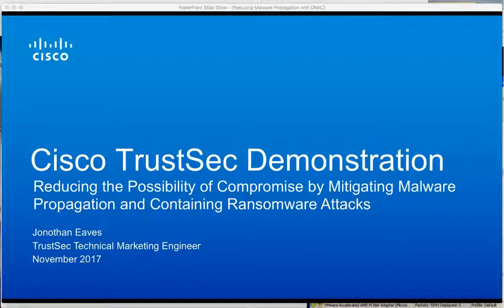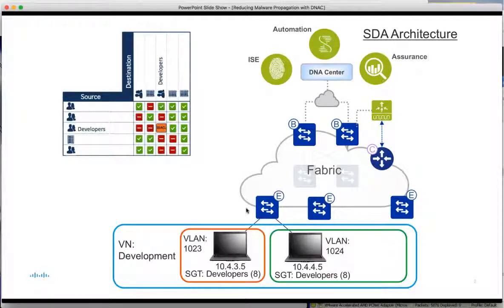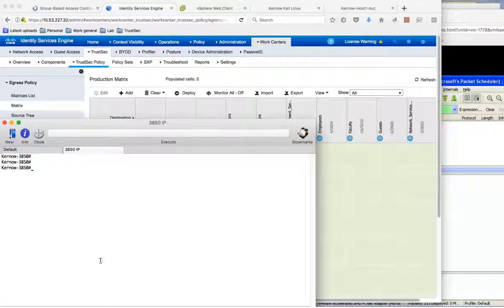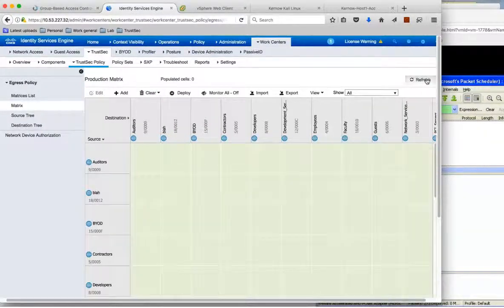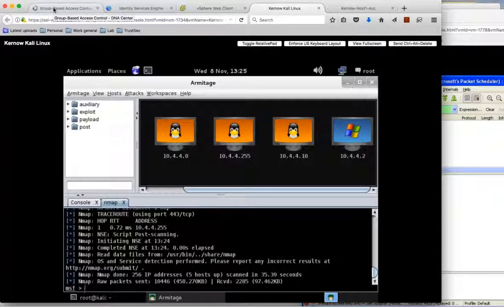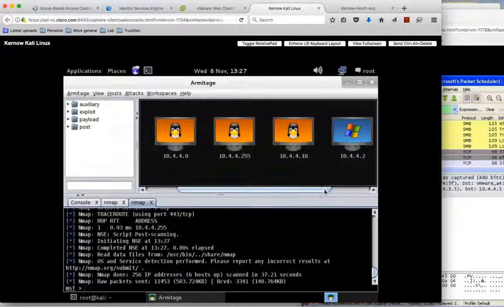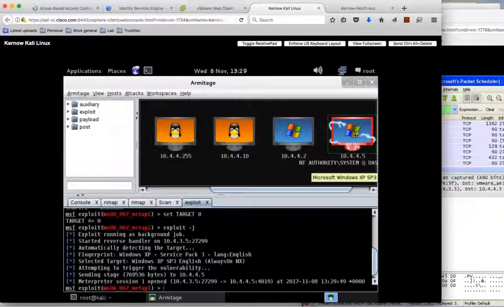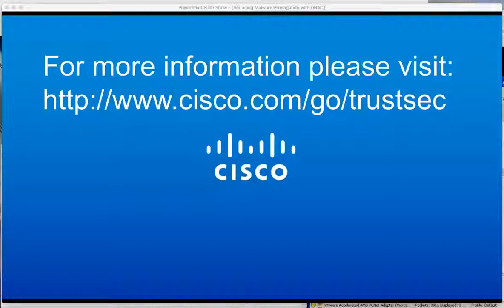Reducing Malware Propagation with TrustSec on SDA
This demo shows how Cisco TrustSec can help to reduce the possibility of compromise on your network by mitigating malware propagation and containing ransomware attacks.
The demo covers an attacker using Kali Linux to scan the network to try to find vulnerabilities in remote systems. When TrustSec enforcement is in place then scanning techniques are blocked and the attacks are unsuccessful. When TrustSec enforcement is removed then the demo shows how a particular threat vector is utilised to compromise a remote machine.